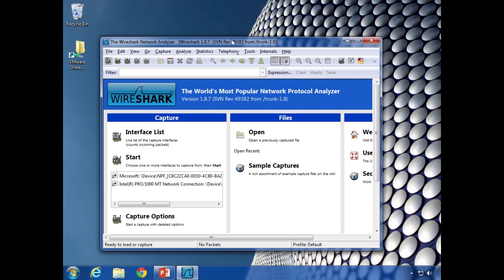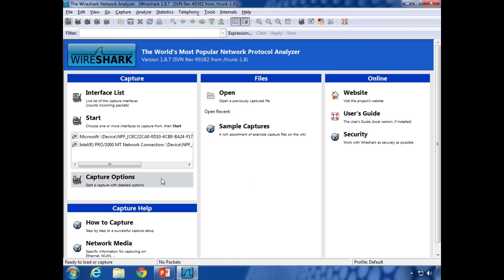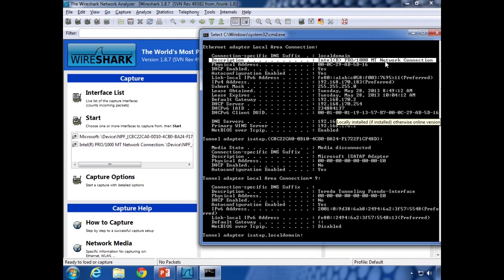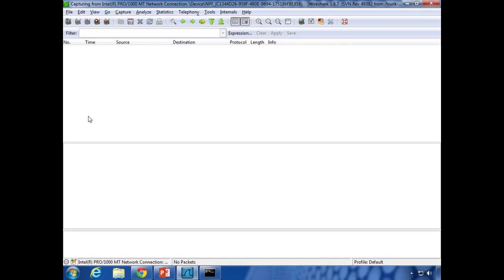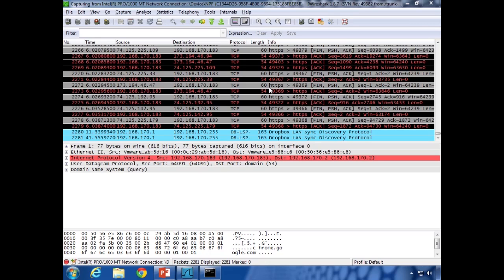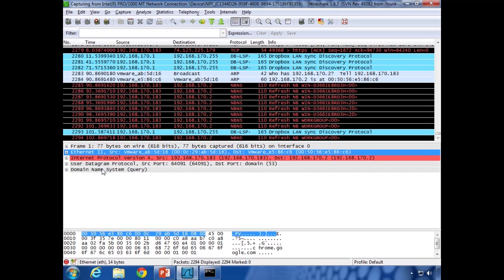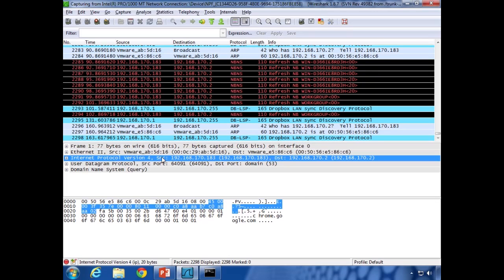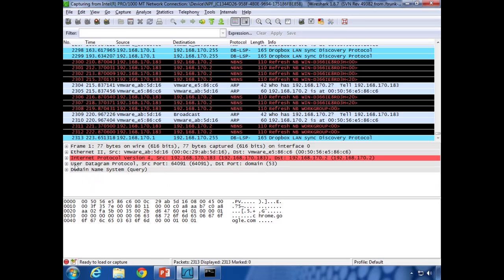How to Capture Packets with Wireshark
In this free video from our Troubleshooting ACLs with Wireshark training, Instructor Ross Bagurdes demonstrates how to capture packets in the Wireshark Network Analyzer.

You can gain access to our entire IT training library for free by clicking on the above link and signing up for a 3-day trial.